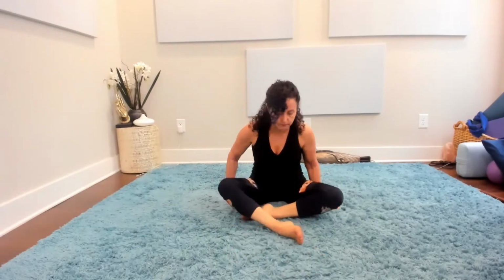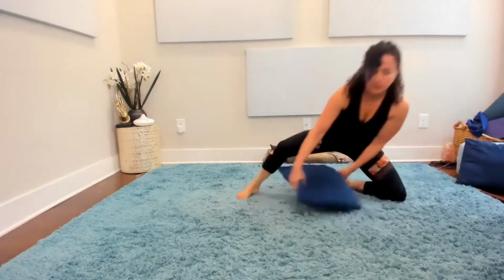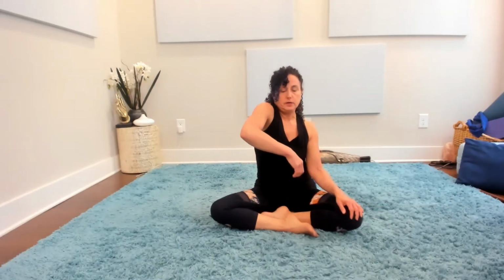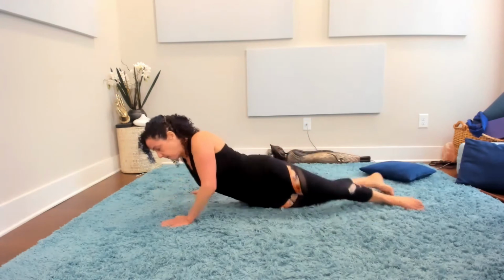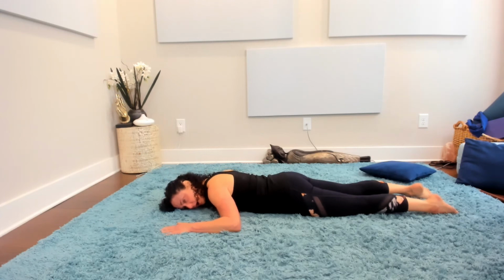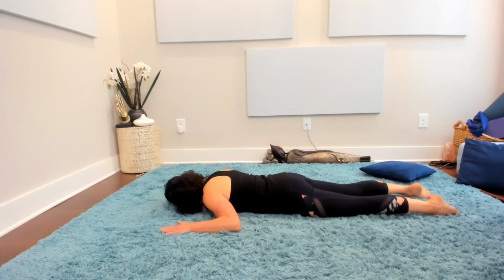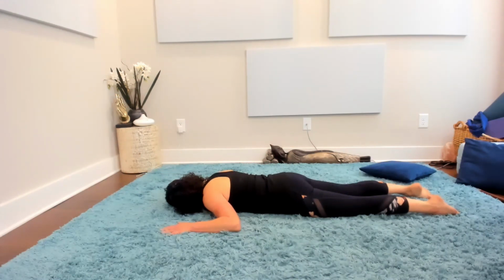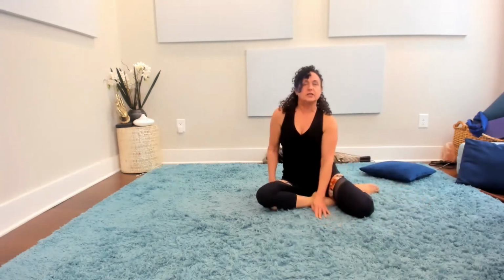Stretches to get out of neck and shoulder pain easily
Stretches to get out of neck and should pain easily
Has all the sitting and stress caused you to be super tight and sore in your neck and shoulders?  Even though you get massages and chiropractic adjustments, does it seem like nothing takes away the pain and tension for very long?  That's because the brain controls the muscles so you must re-educate the brain to feel safe enough to release those muscles and allow them to stay lengthened.  Regular stretches won't do it.  The Gentle Somatic Stretches I do in this video will work.  This is the promise and power of Hanna Somatic RE-Education.

00:00 Introduction
00:52 Get into our seated position
01:20 Check in and breathing to relax nervous system
02:59 begin the long pandiculation to relax neck/shoulders...
13:57 on belly for somatic neck release
18:23 to childs pose to release the back
18:48 back to seated and doing your final gentle movements to see how you feel!

Take a few minutes.  Get on the floor and enjoy this wonderful Gentle Somatic Stretch flow.  Feel the relief in your neck and shoulders!
If you want to work out at home and know you are getting the latest, cutting edge, science driven workouts using your own body weight to create the best body ever,
Join my Facebook group and get tons of T-Tapp tips, tricks, personalized support and a great community
Tried everything to lose weight and nothing works? Join my "Fit to the Core" FREE 5 Day Jump Start package and start getting real results!!